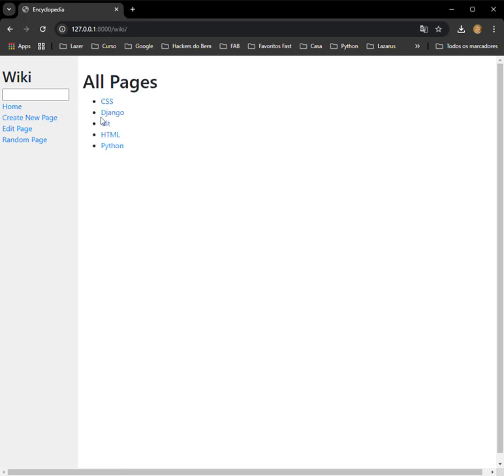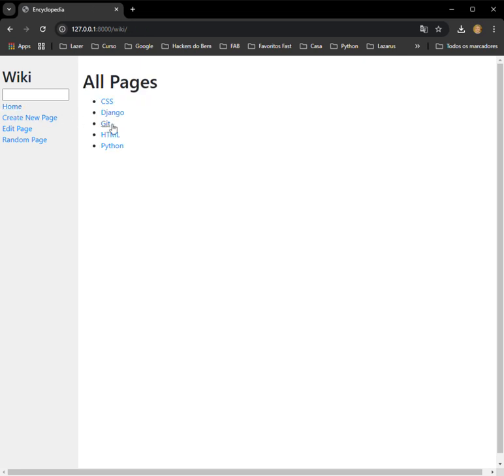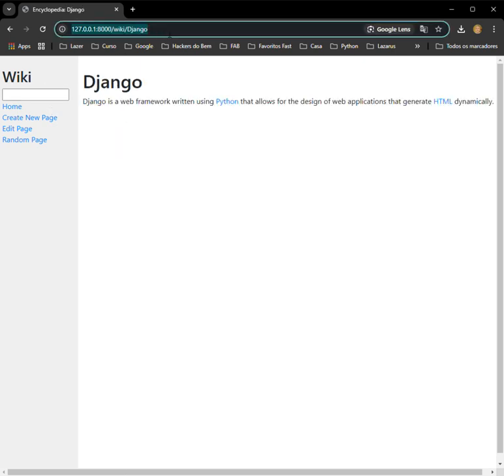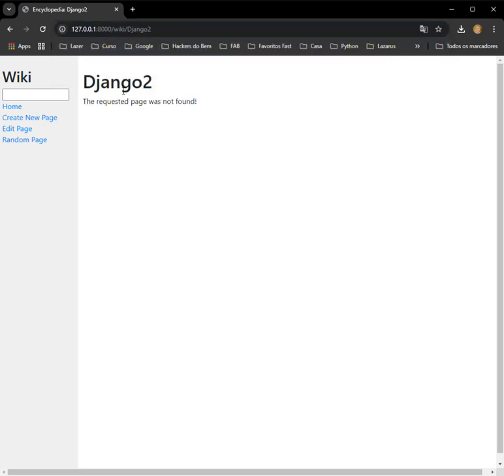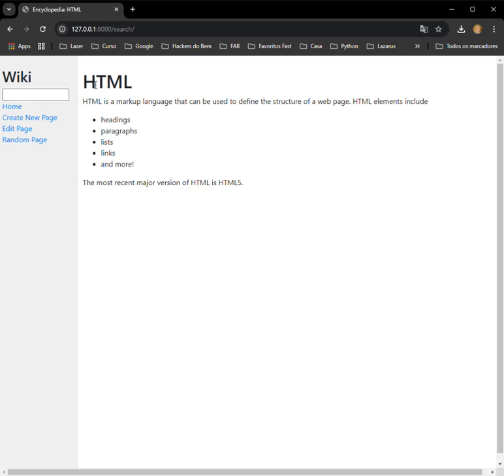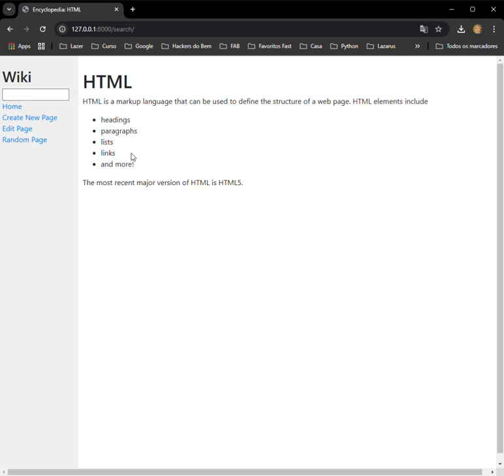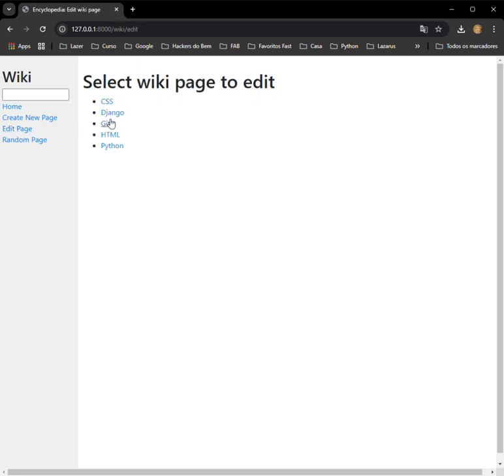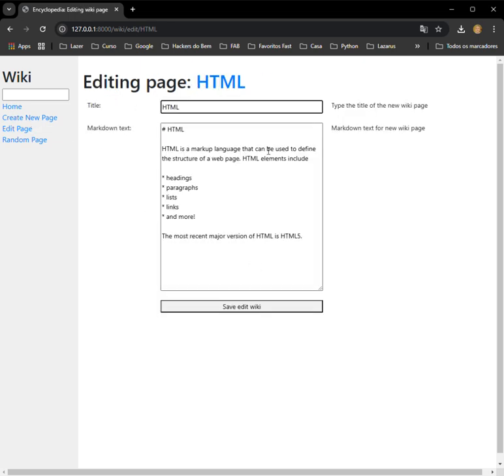CS50 Project 1 - Wiki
This is a demonstration video of front-end for a Wikipedia-like online encyclopedia.

Timestamps and subtitle:

00:06 This is my Project 1 from CS50’s Web Programming with Python and JavaScript, which simulates a digital encyclopedia.

00:20 This Project has a home page where:

00:23 You can view the list of all the encyclopedia content, generated from the project content files or newly created files;

00:35 Clicking on the links in the list opens the page of the chosen item or, if you type /wiki/TITLE in the address bar;

00:46 If you type /wiki/TITLE into a page that does not exist, a message will be displayed informing you of this fact;

00:56 The project also allows the user to search the encyclopedia content:

01:03 The search is performed by submitting the text typed in the search box on the sidebar and pressing the ENTER key;

01:14 If the search term is a page in the encyclopedia, this page will be displayed;

01:23 It is possible to edit the encyclopedia content by clicking on the "Edit Page" option on the sidebar and choosing the page to be edited from the list displayed.

01:37 At the end of the editing process, the changes will be saved by clicking the "Save edit wiki" button. The edited page will then be displayed.

01:51 A message will appear saying that the page does not exist, but that a new one can be created if the user tries to edit a page that does not exist.

02:04 It is possible to create new content pages for the encyclopedia, but if the name of the new page already exists, the inclusion page will be displayed again with the message that the page already exists.

02:22 Finally, the sidebar has the "Random Page" option that will display encyclopedia pages randomly.